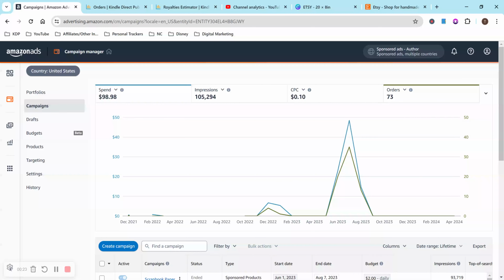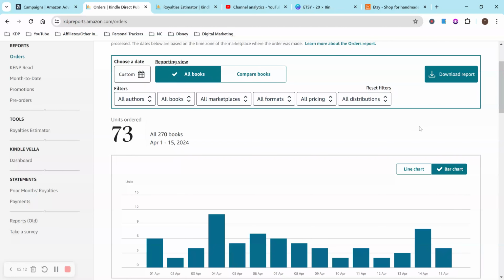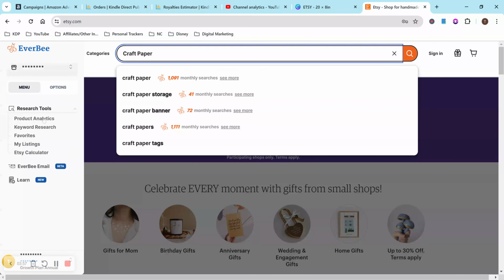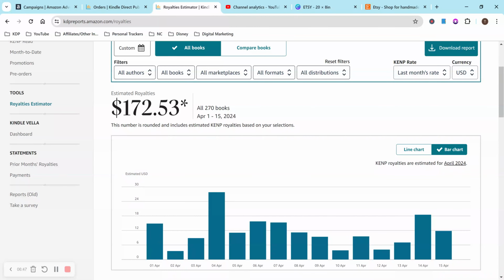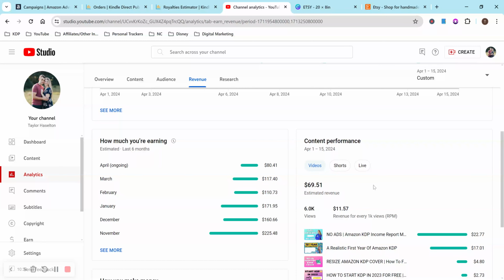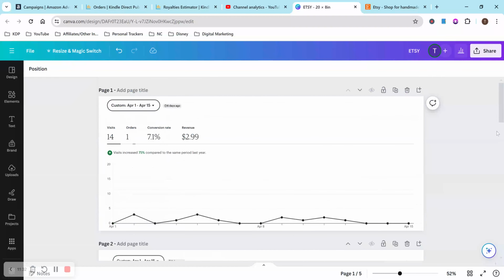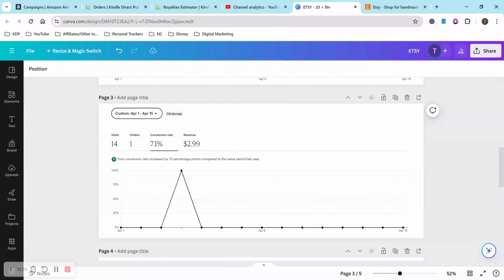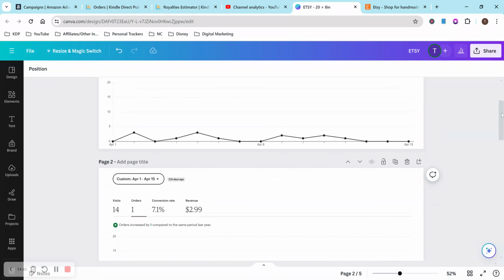Mid-April Income Report For Amazon KDP, Etsy, & YouTube 2024!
In this video I go over my book publishing income report for Amazon KDP, YouTube Adsense Revenue, and my current Etsy stats for mid-April 2024. I explain sales, ads, revenue, royalties, income, views, and so much more. I hope this video is inspiring and helpful to you!

TOOLS AND RESOURCES:
50% FIRST MONTH= TAYLOR50